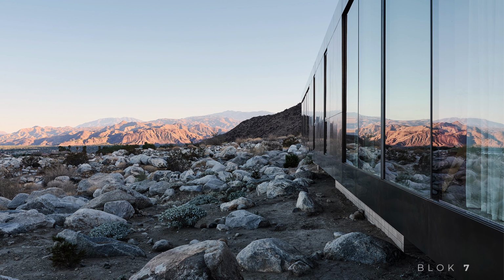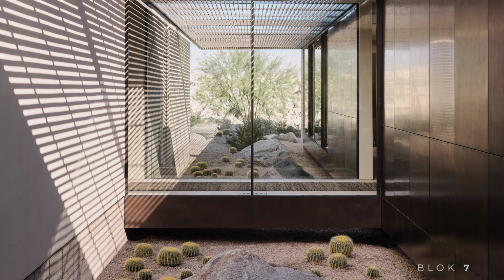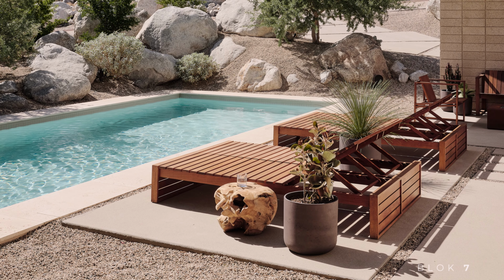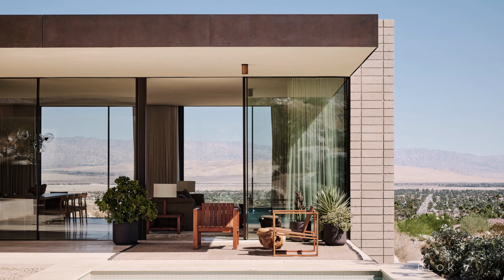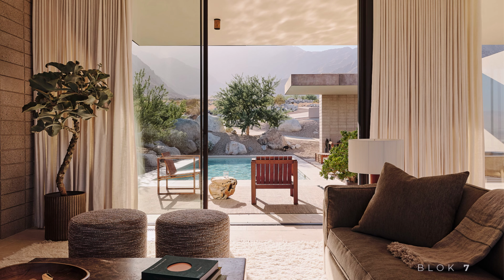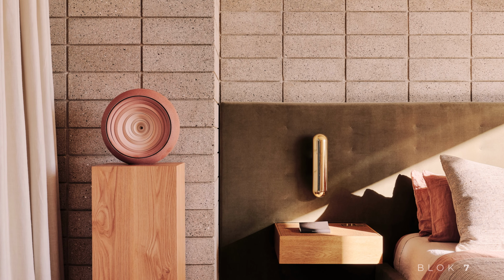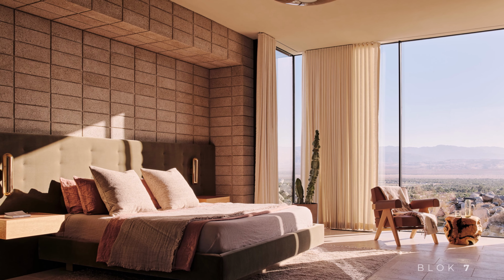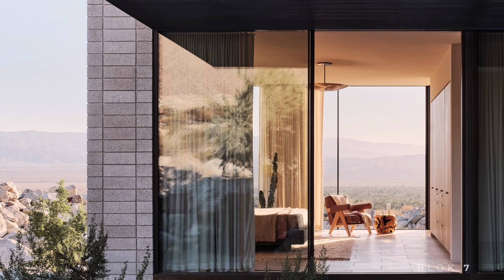Desert Modernism | Desert Palisades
housedesign modernhouse desert The Desert Palisades Residence, designed by Woods + Dangaran in 2021, is a striking example of desert modernism in Palm Springs, California. Set against the natural landscape of boulders and arroyos, the home blends seamlessly into its surroundings while offering expansive views of the La Quinta Valley. The design emphasizes horizontal lines, natural materials, and large floor-to-ceiling windows that connect the indoor and outdoor spaces. The home consists of two wings connected by a glass bridge, with courtyards and native plantings enhancing the connection to the desert environment. The use of earth-toned plaster, textured concrete, and brass paneling further ties the home to its desert context. Inside, the design features a muted color palette and custom wood furnishings, creating a harmonious atmosphere that reflects the beauty of the surrounding landscape.

Name: Desert Palisades
Architects: Woods + Dangaran
Year: 2021
Photographs: Joe Fletcher
Location: Palm Springs, United States